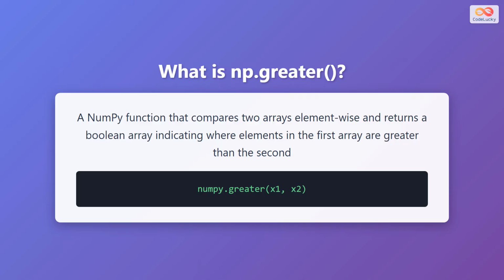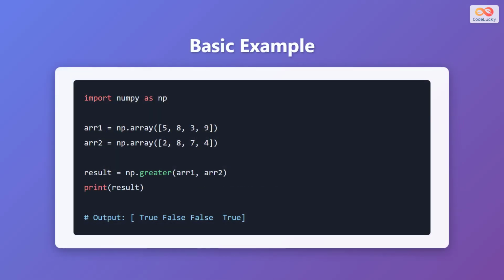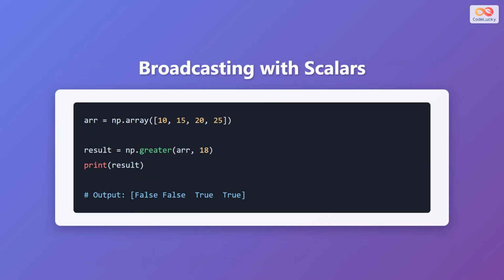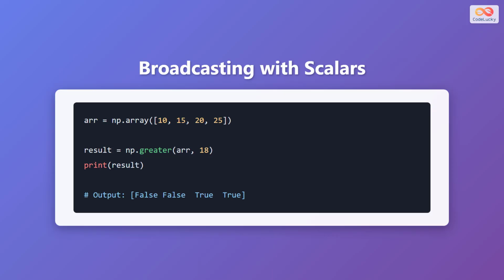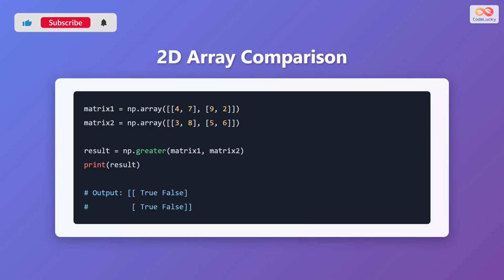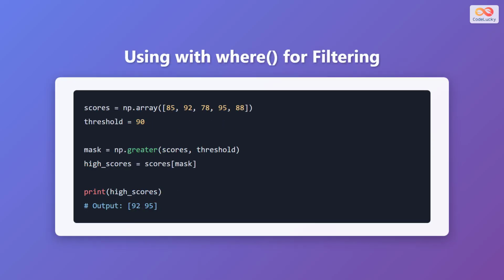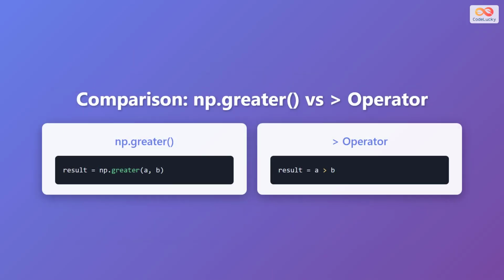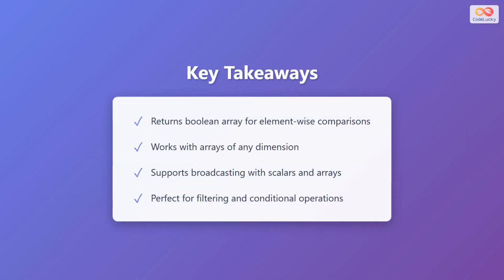Element-wise Greater Comparison with np.greater() in NumPy | Python Tutorial for Beginners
🔍 Master Element-wise Greater Than Comparisons in NumPy!

Learn how to use np.greater() to perform element-wise greater than comparisons in NumPy arrays. This comprehensive tutorial covers everything from basic 1D array comparisons to advanced 2D matrix operations and filtering techniques.

📚 What You'll Learn:
✓ Understanding np.greater() function and its syntax
✓ Comparing arrays element by element
✓ Broadcasting with scalars for efficient comparisons
✓ Working with multidimensional arrays and matrices
✓ Filtering data using boolean masks
✓ Difference between np.greater() and ≻ operator

🎯 Perfect for beginners learning NumPy and intermediate Python developers looking to improve their array manipulation skills. This tutorial provides clear explanations with code examples that you can follow along.

💡 Key Takeaways:
The np.greater() function returns boolean arrays showing where elements in the first array exceed those in the second. It works seamlessly with arrays of any dimension and supports broadcasting, making it ideal for data filtering and conditional operations in data science and machine learning projects.

🚀 Enhance your Python data analysis skills with NumPy array comparisons!

Chapters:
00:00 - Element-wise Greater with np.greater()
00:21 - What is np.greater()?
00:46 - Basic Example
01:17 - Broadcasting with Scalars
01:50 - 2D Array Comparison
02:25 - Using with where() for Filtering
02:55 - Comparison: np.greater() vs &gt; Operator
03:25 - Key Takeaways
04:00 - Outro